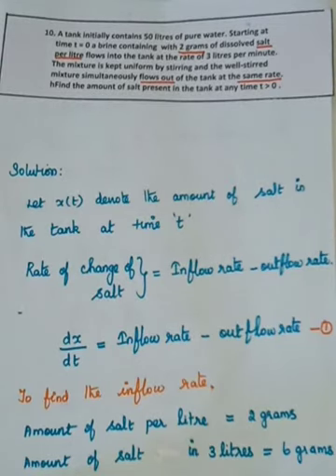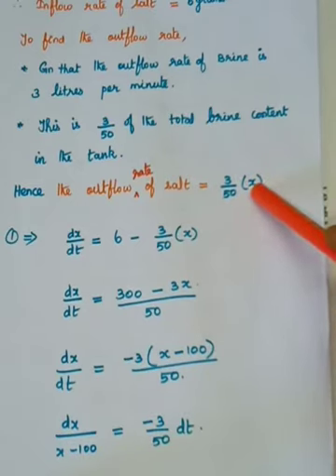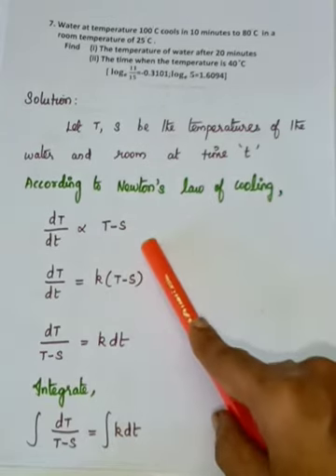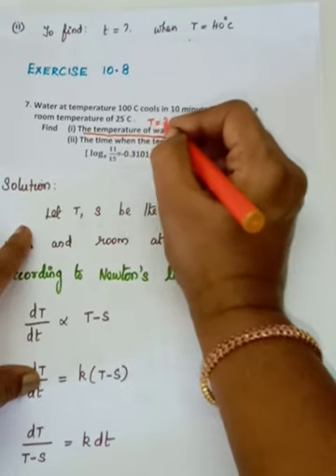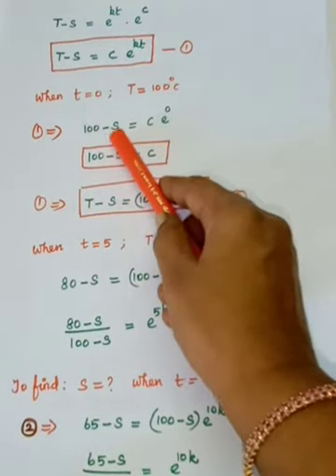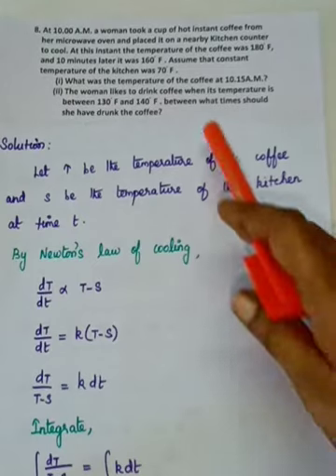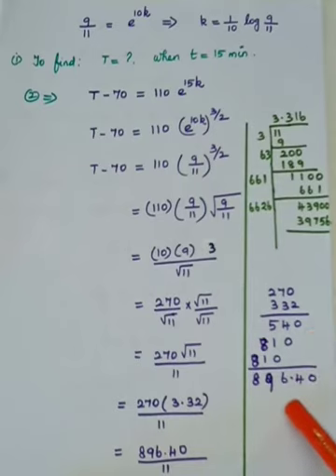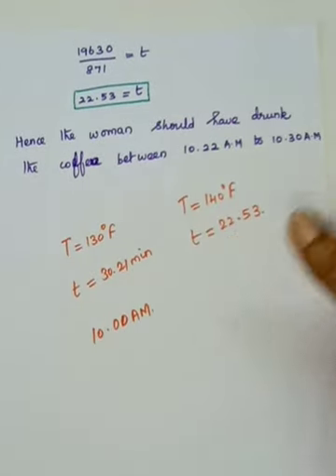Ordinary Differential equations